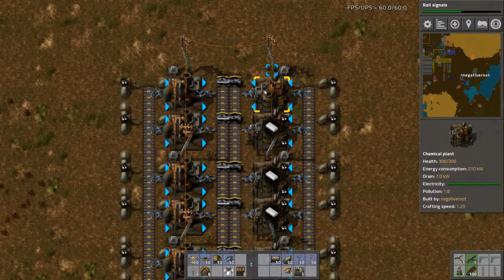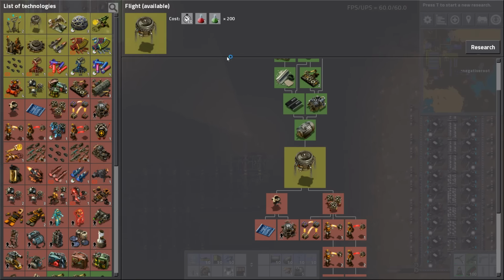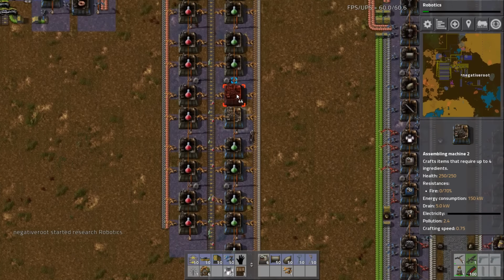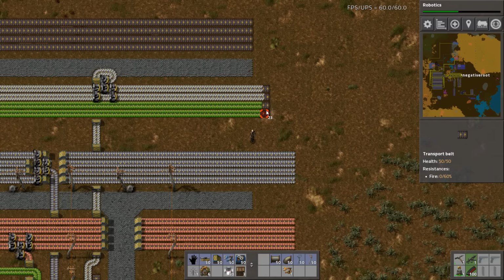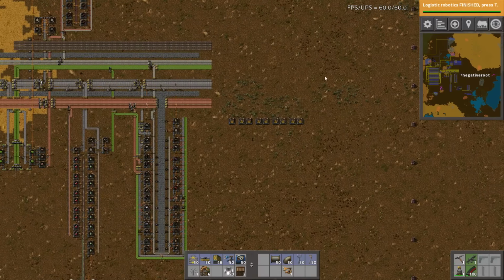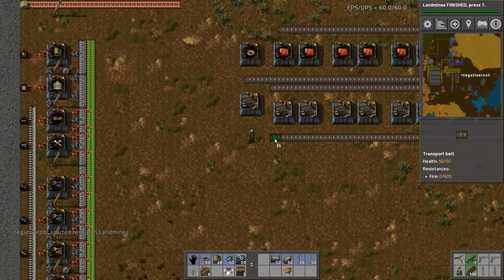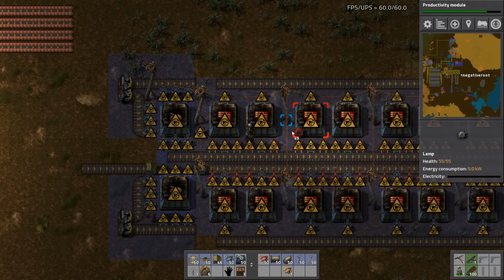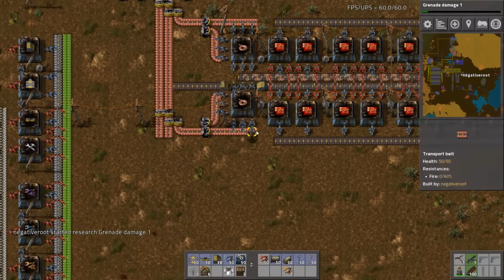Cracktorio 6 Plasticy Goodness